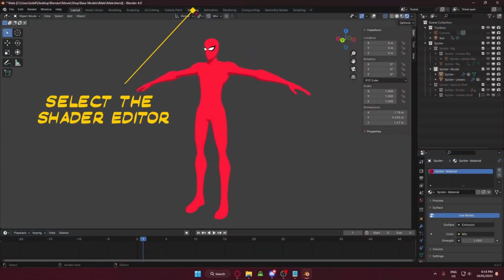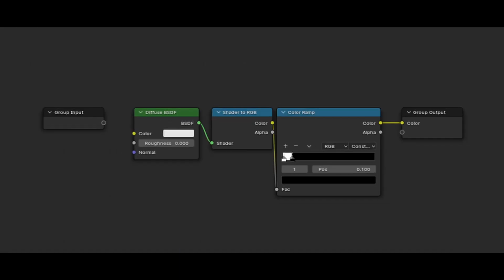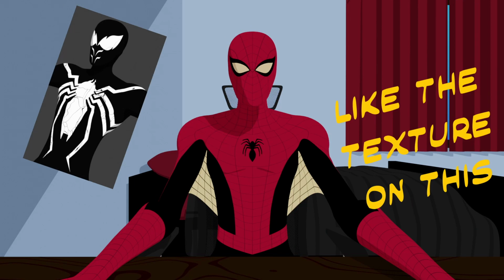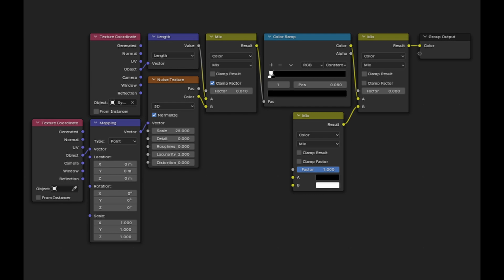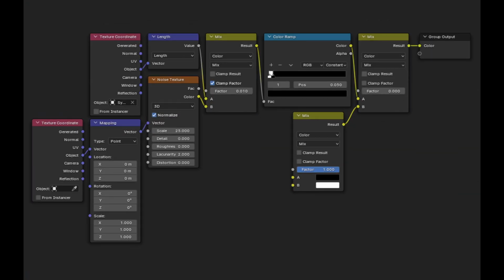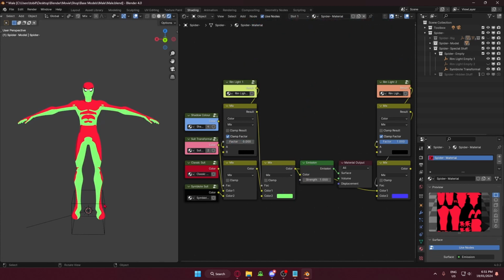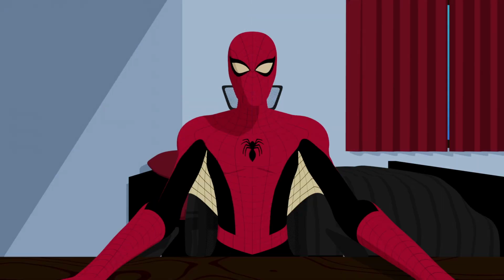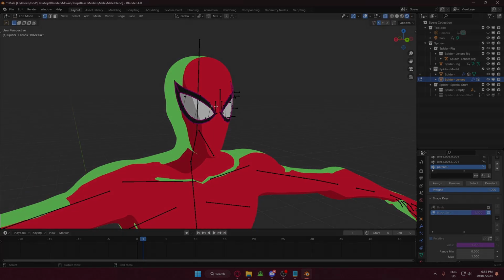Spider-Guy 3D Model Now Available!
Hi there, over the last year I've had a fair amount of people ask where they can get my model. Well now it is available for everyone to download from Gum Road for $5 AUD (USD $3.30).

This is my Subreddit, Spectacular Spider-Men Subreddit Link:

(SpectacularSpiderMen)

Have a great day/night.

Time Codes:
0:00 - Intro
0:35 - Main Model Overview
2:33 - Lenses Model Overview
3:07 - Outro